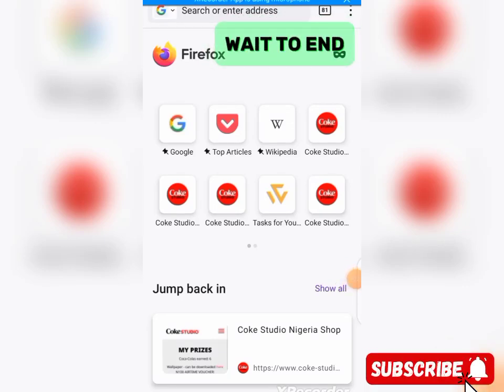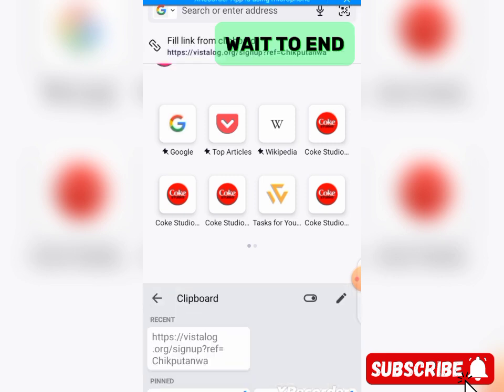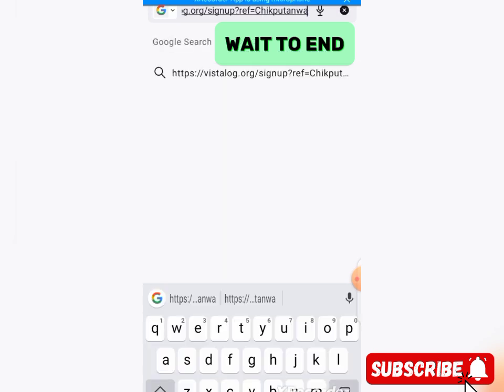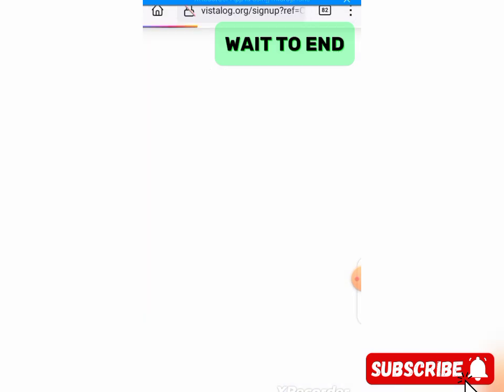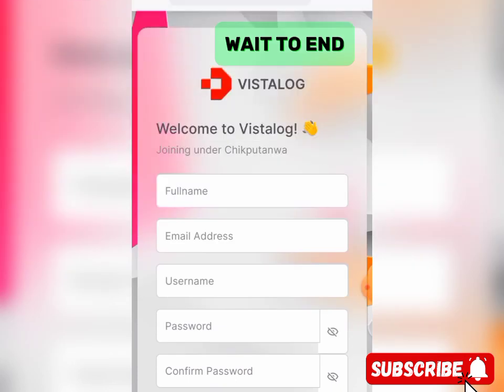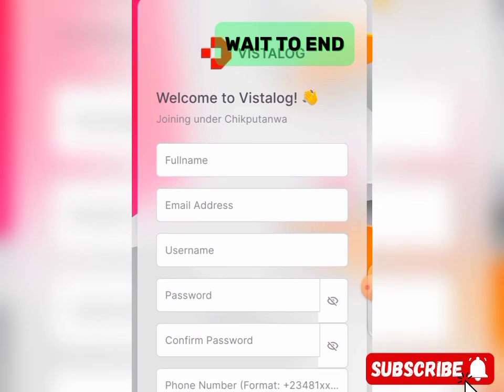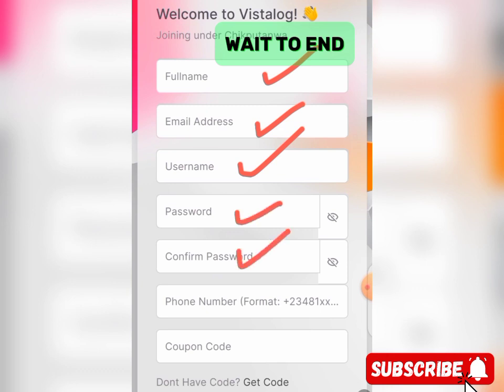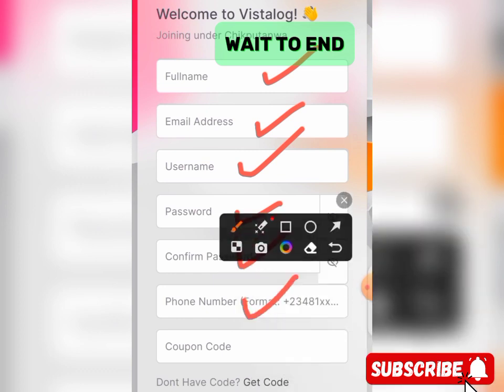Vistalog Registration: Your Pathway to Financial Freedom | make money online in 2024